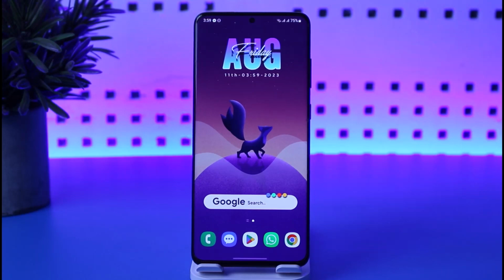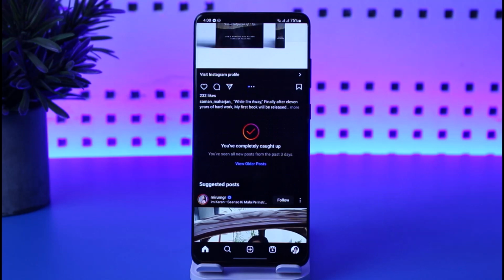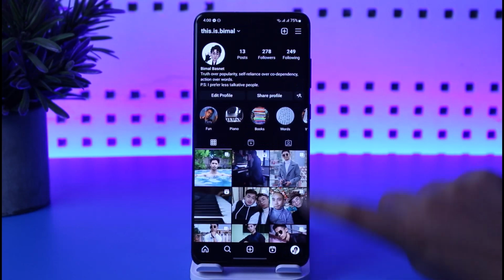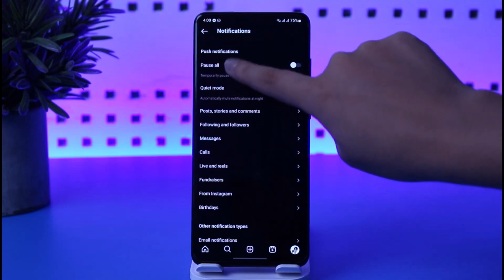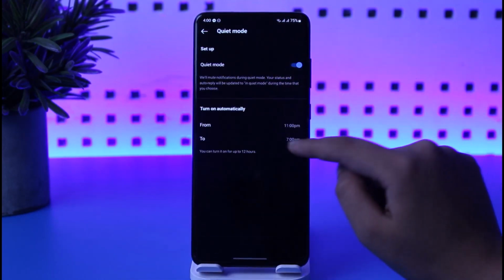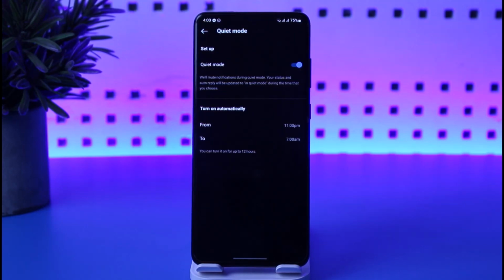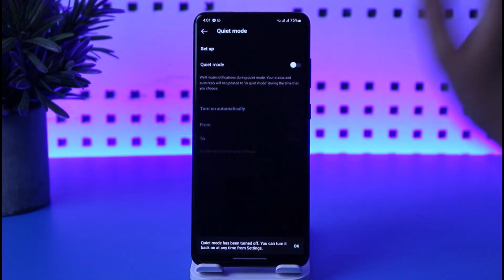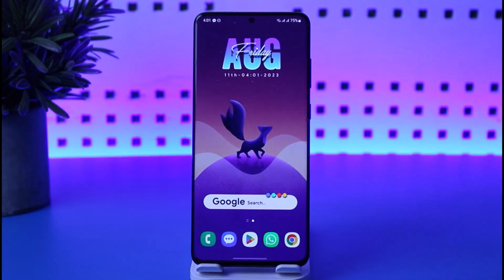How to Turn Off Quiet Mode on Instagram | 2023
In this tutorial, I will guide you on how you can easily turn off Quiet Mode on Instagram.
0:00 Intro
0:10 Access Instagram
0:30 Turn off quit mode
1:22 Conclusion